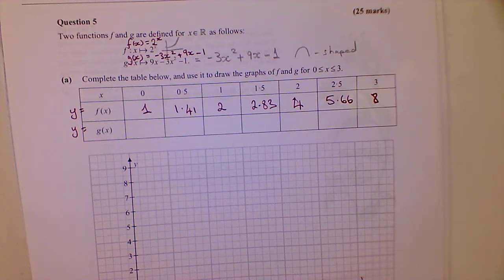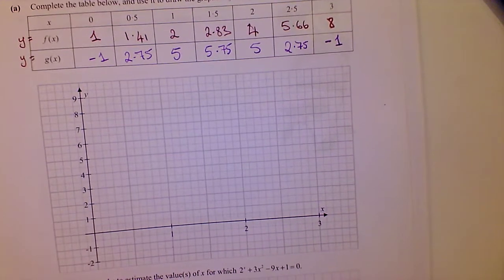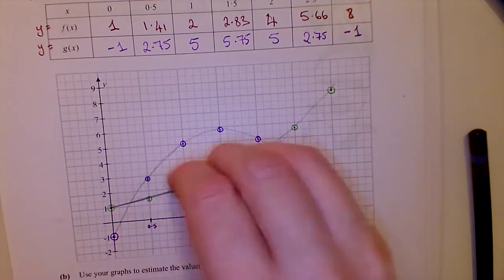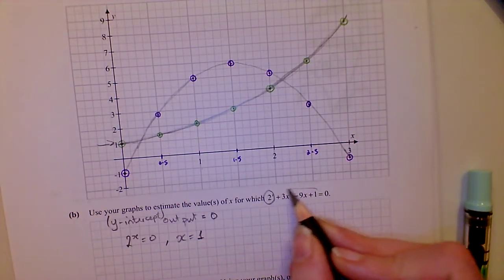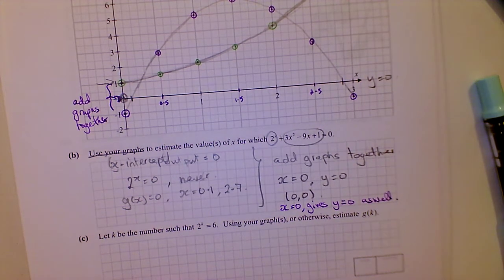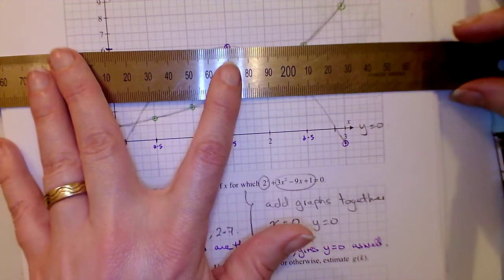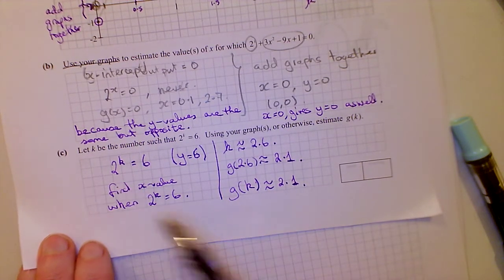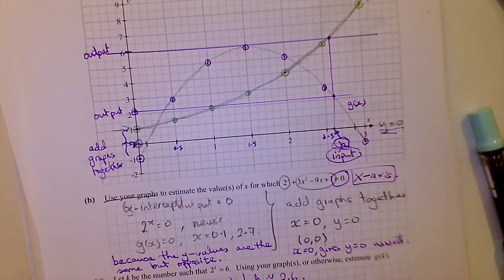22 Feb 6thYr Functions Q4